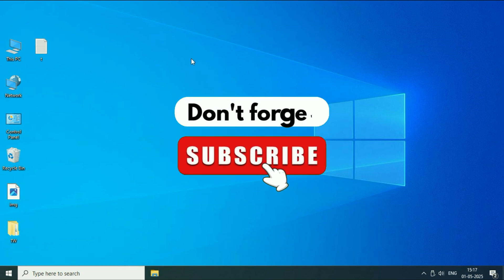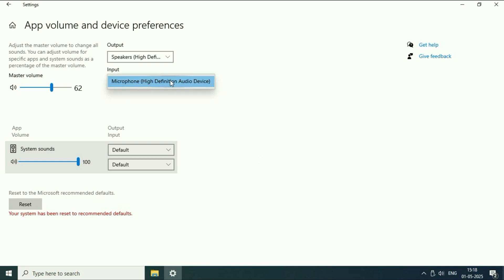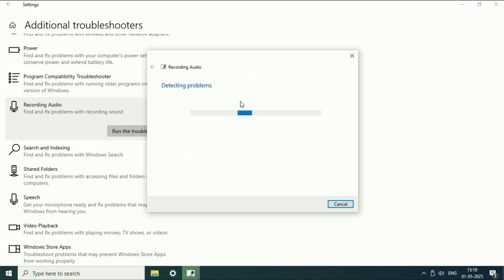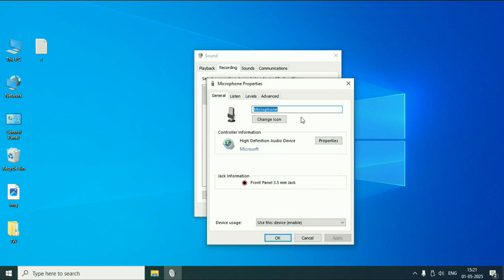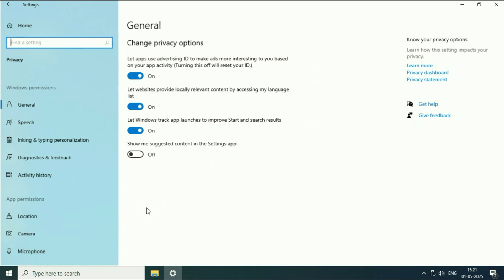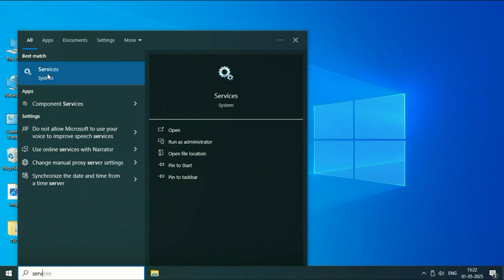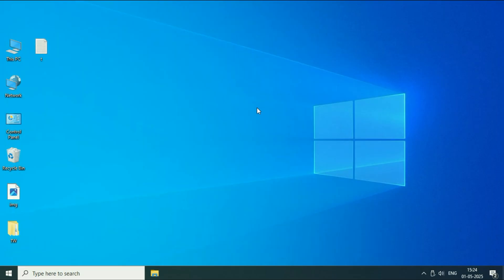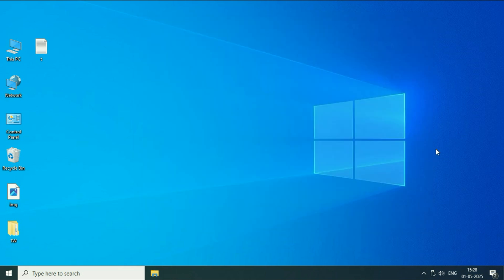How to Fix Microphone Not Recognized or Not Detected in Windows 10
How to Fix Microphone Not Recognized in Windows 10
How to Fix Microphone Not Detected in Windows 10